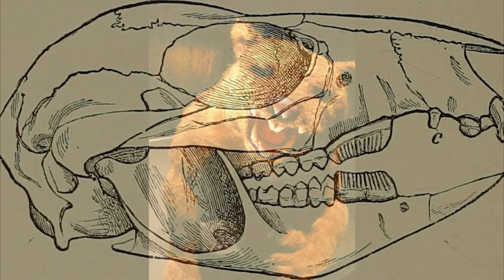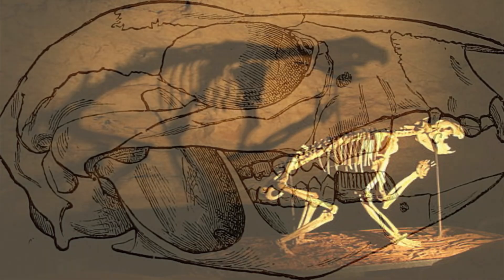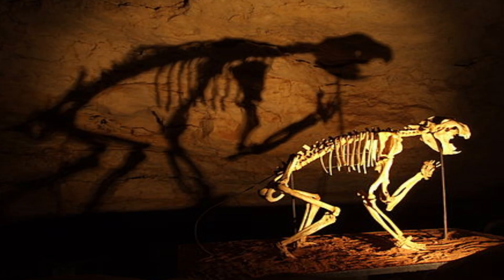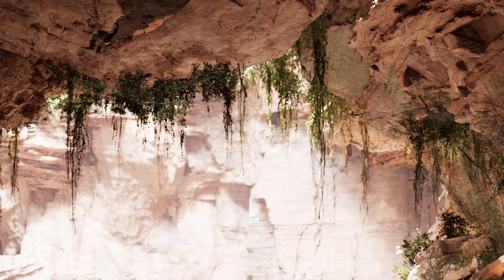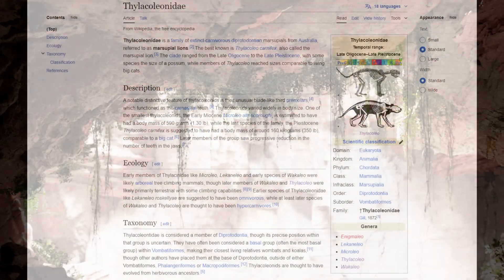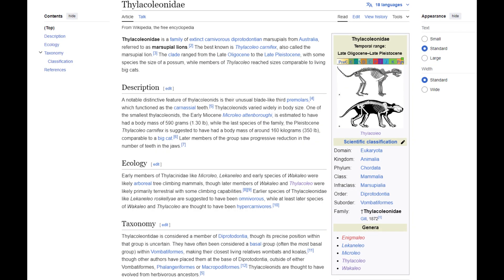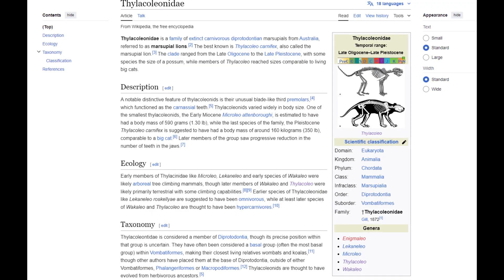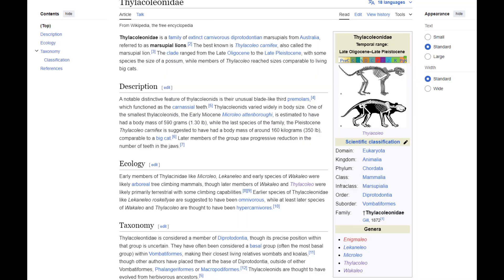Australia's Fascinating Extinct Marsupial Lion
The Marsupial Lion, known scientifically as Thylacoleo Carnifex, was an apex marsupial predator that roamed Australia during the Pleistocene epoch, spanning between 2 million years ago to approximately 46,000 years ago. This lion like marsupial is a great example of convergent evolution, as it developed characteristics that were similar to modern day lions, thus its nickname. Indigenous Australians likely encountered this carnivore.

Unlike modern day carnivores, however, the marsupial lion had unique characteristics. Instead of highly developed canines, it had sharp premolars that were adept at slicing through meat. The marsupial lion likely preyed upon large herbivores like giant kangaroos and diprotodons. It had powerful forelimbs and claws that were adept at climbing, allowing the marsupial lion to climb up trees and ambush prey.

Surprisingly enough, it shares a lineage with herbivores and omnivores like modern day wombats, koalas and possums, but it took a completely different path in its evolutionary characteristics.